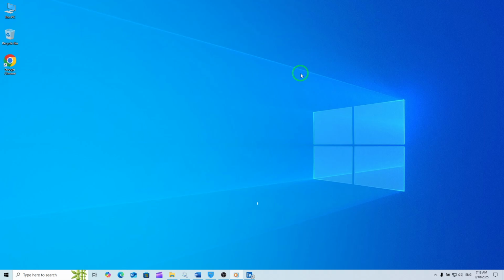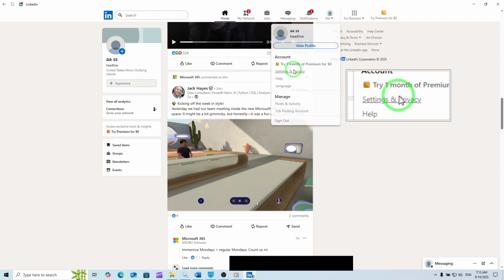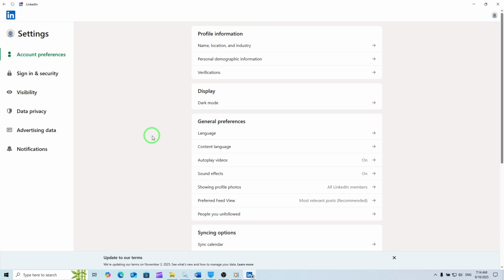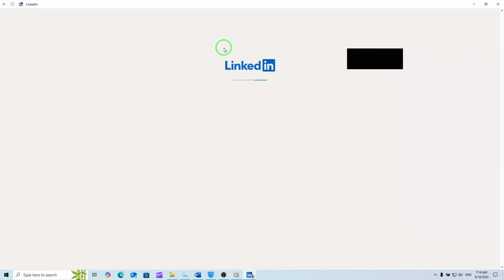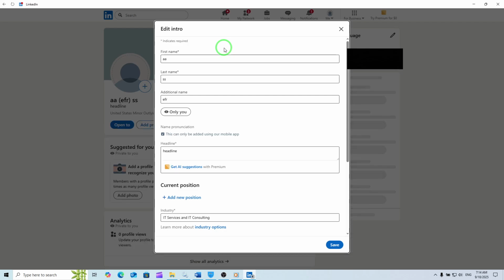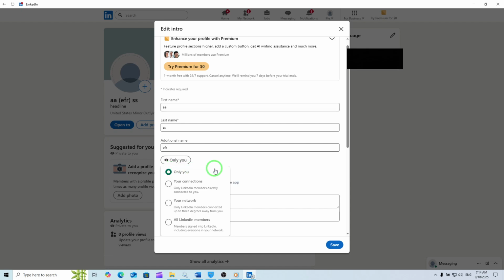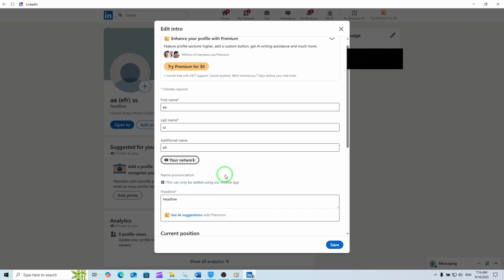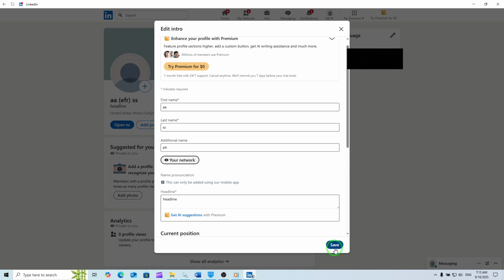How To Show Your Additional Name To Your Networks On LinkedIn App On PC (New Update)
Learn how to show your additional name to your LinkedIn networks using the LinkedIn app on PC. This updated method makes it easy to manage your name visibility and keep your profile more personalized.

1. Open LinkedIn app

2. Click on Me icon at the top right corner

3. Enter to Settings and privacy, then Account preferences

4. Under Profile information, click on Name, location, and industry

5. Under Additional name, click on Choose visibility

6. Choose Your networks, click Save

Chapters:
00:00 Intro
00:12 Soultion
01:05 Outro